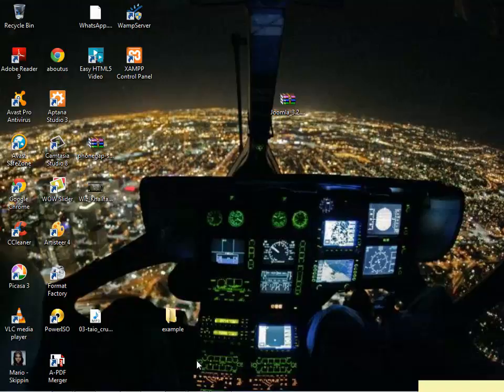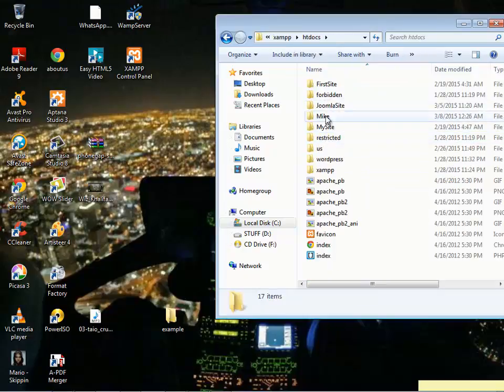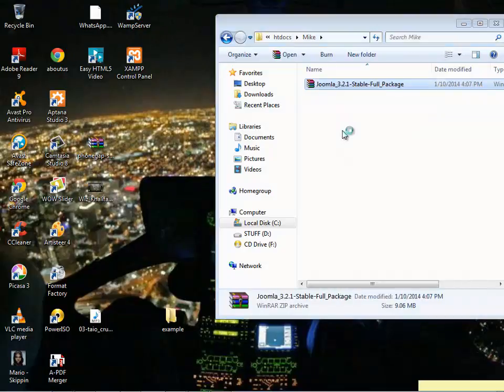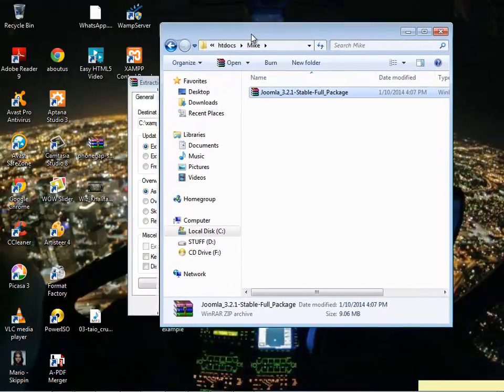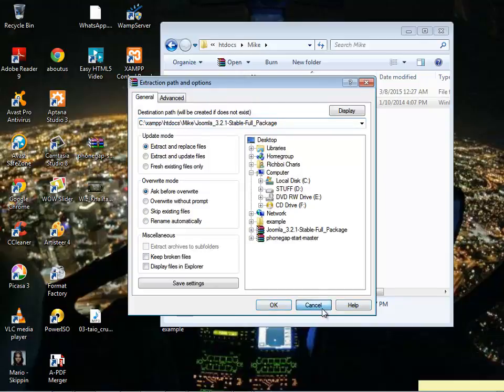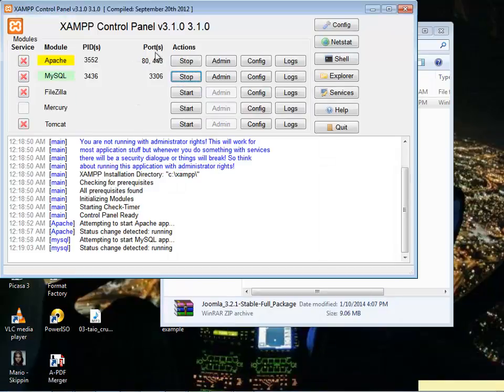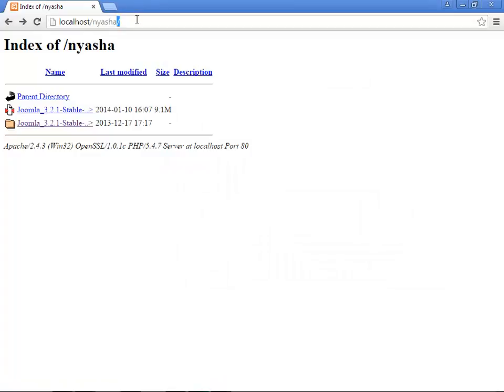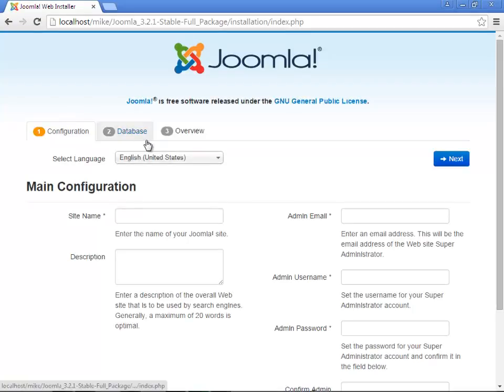2) How to install joomla 3 2 1 on your computer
In this tutorial i will be explaining the steps one should take to install joomla on a computer .